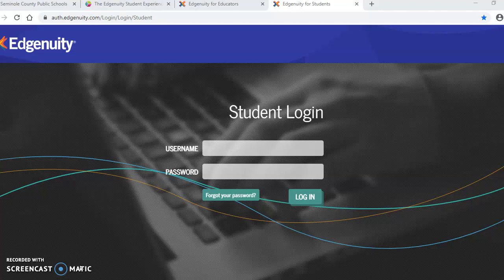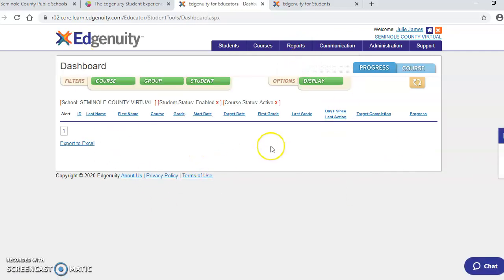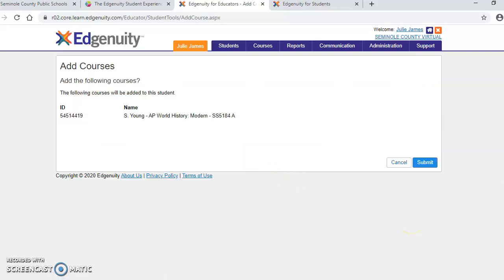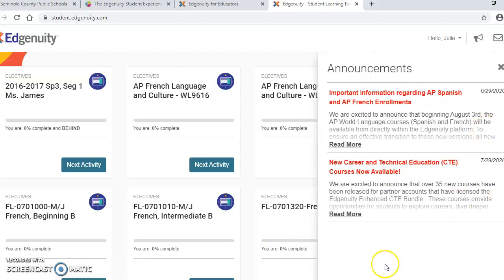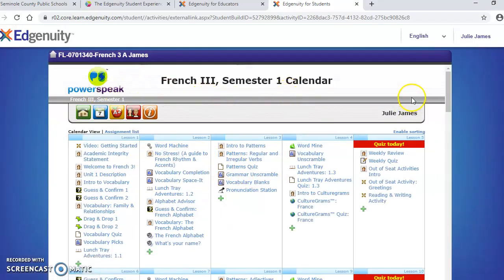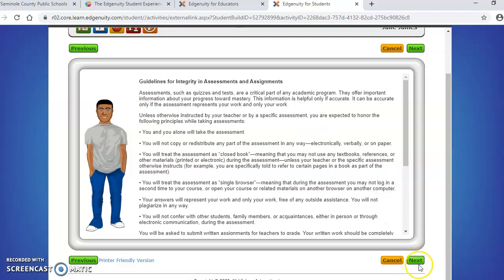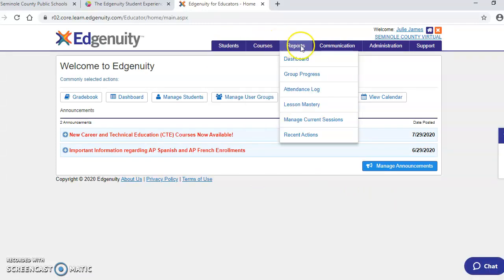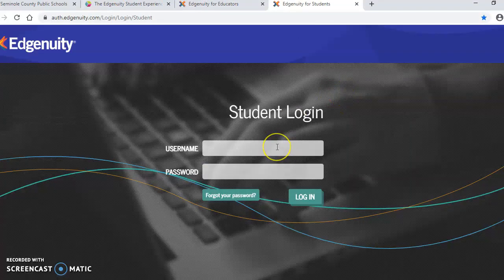Creating Student Acct. for Teachers in Edgenuity